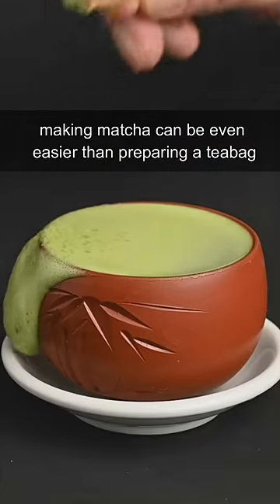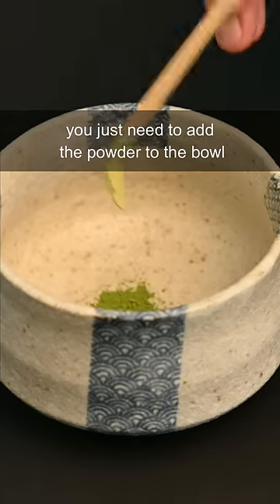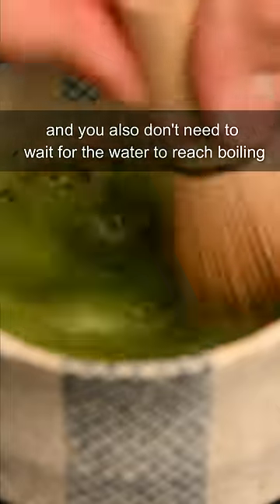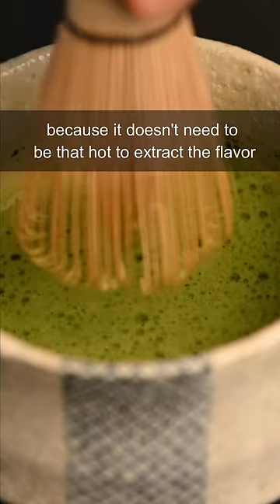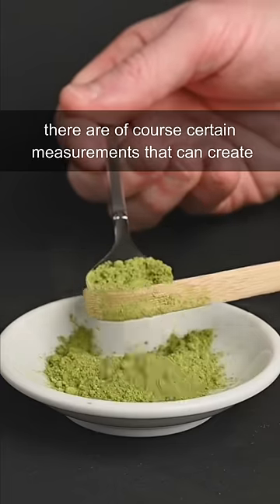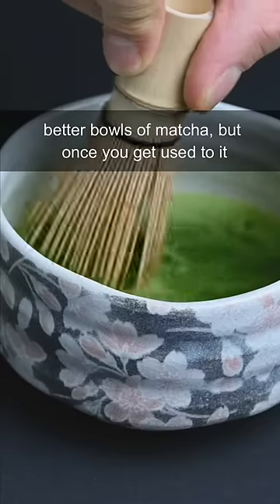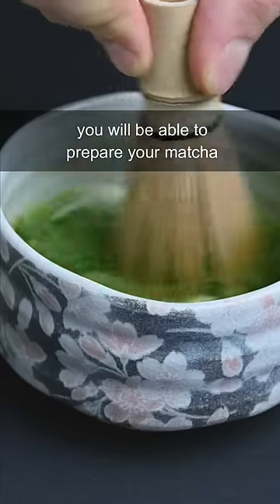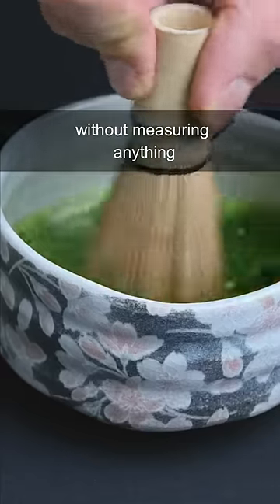Easier than a Teabag